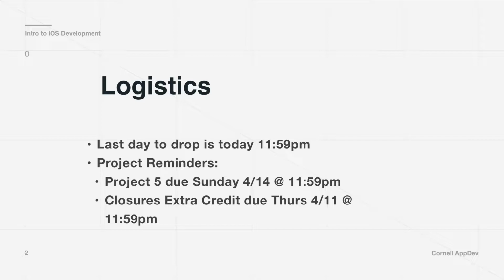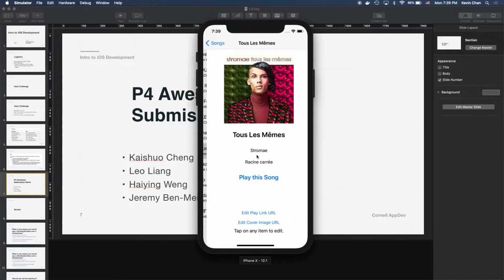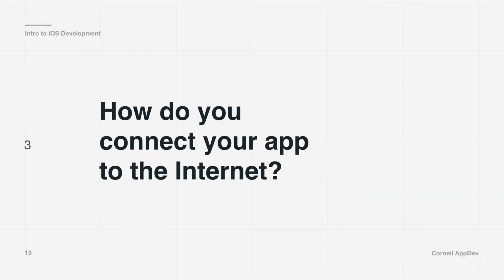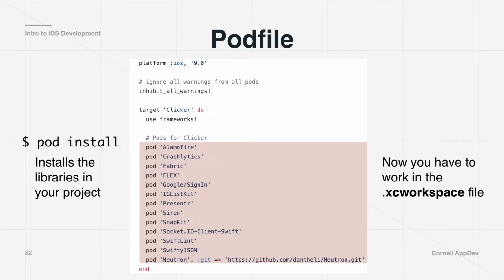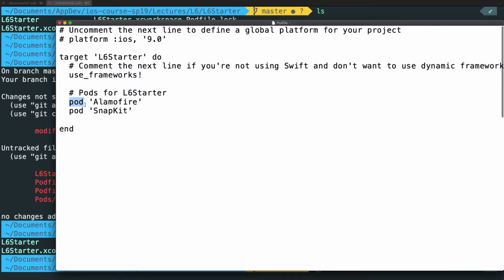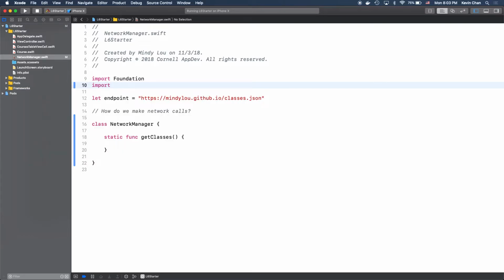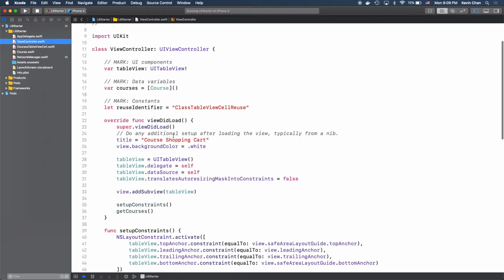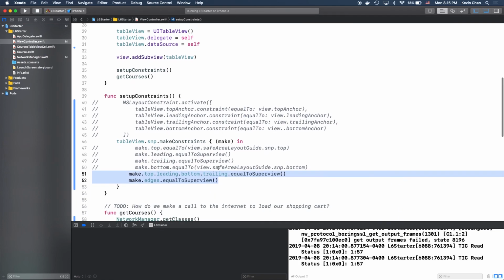Intro to iOS Development - Lecture 6: Networking I and Cocoapods